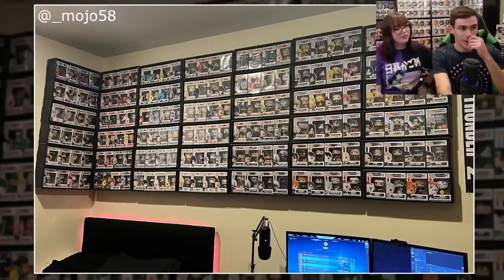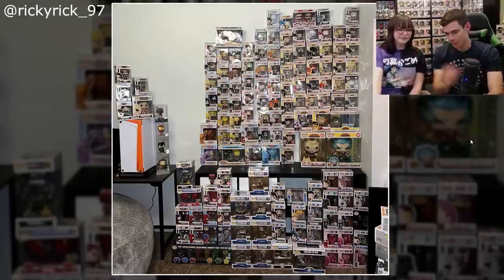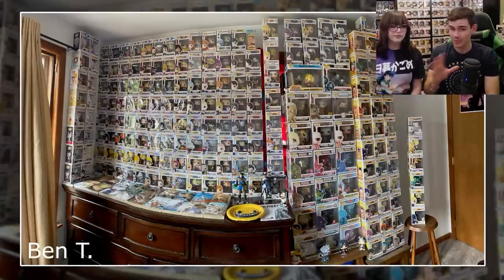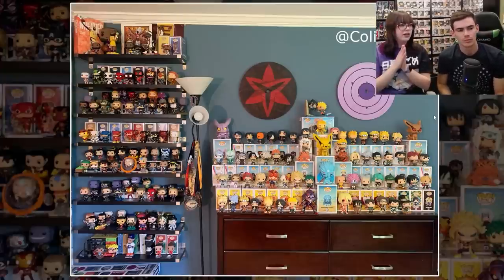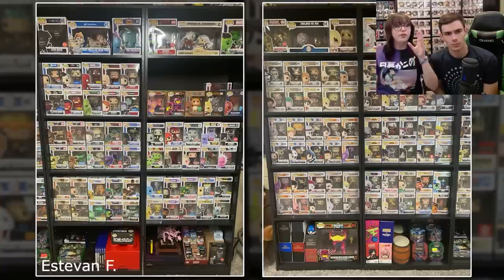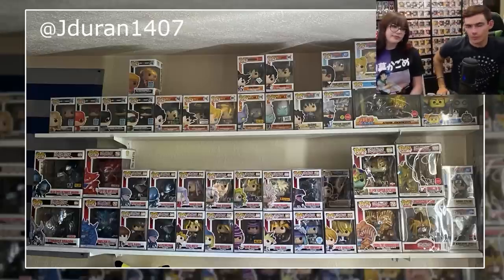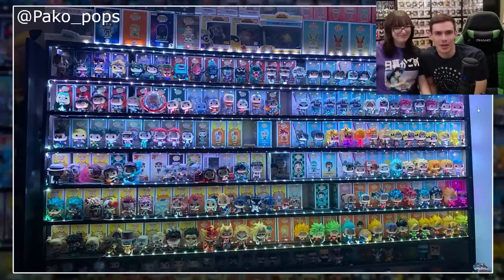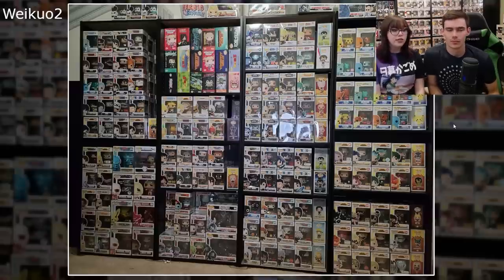The Best Funko Pop Collection Displays!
The best Funko Pop Displays! Lets rate your collections!